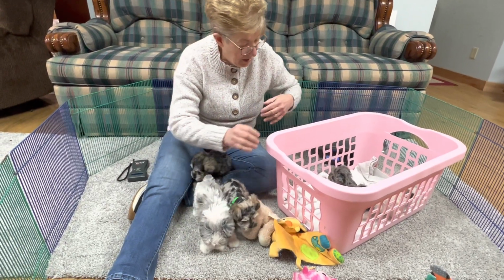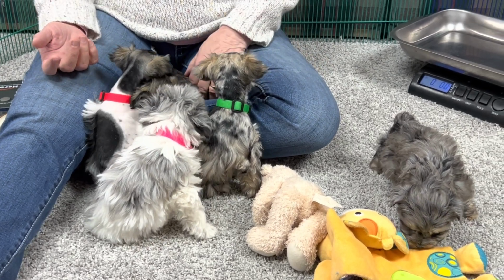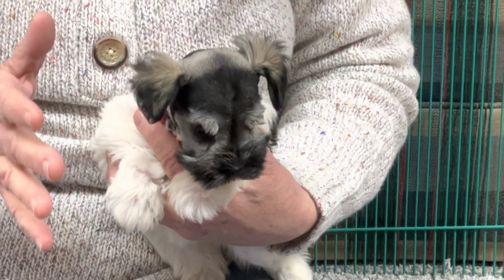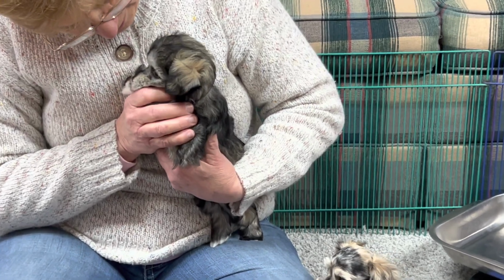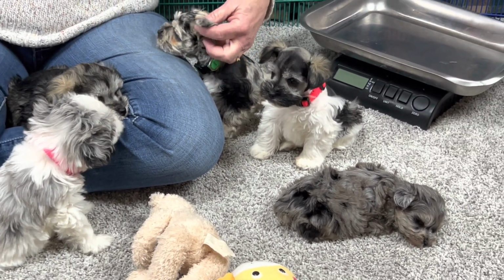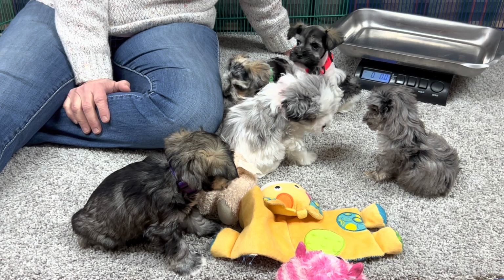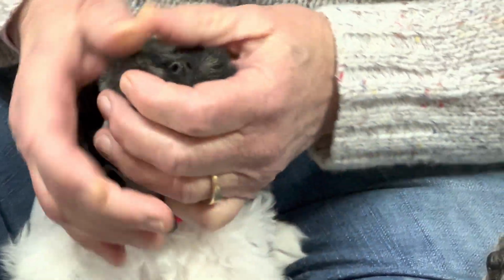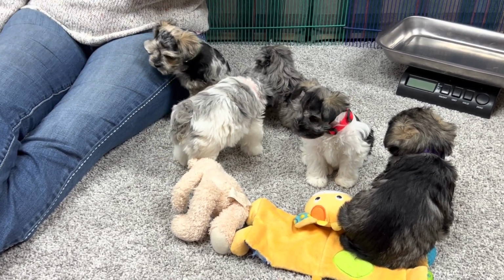Fiona's Schnauzer Litter that is SOLD. January 27, 2023